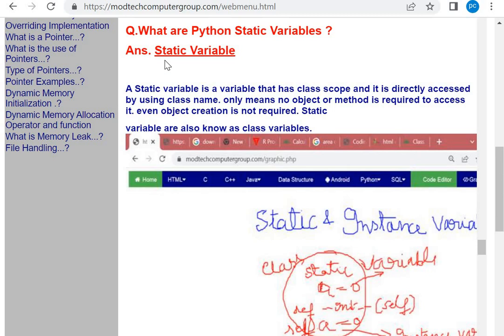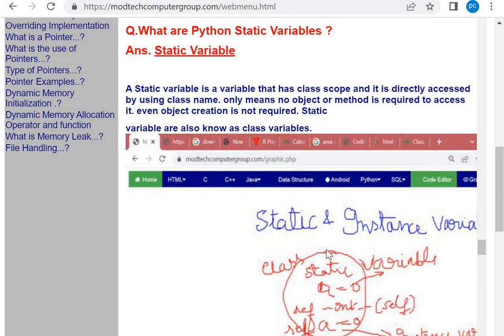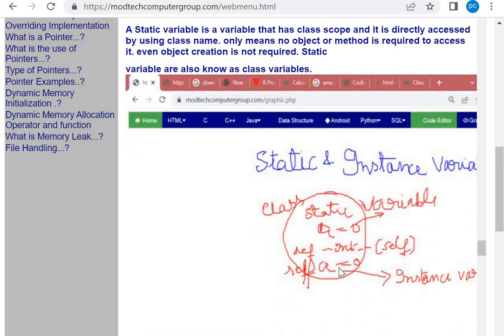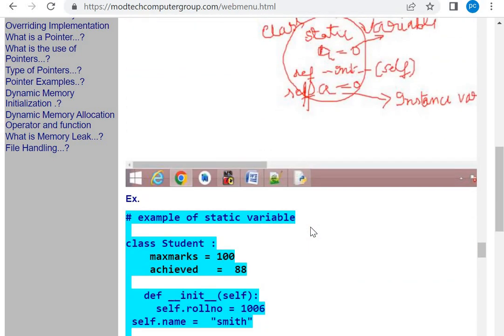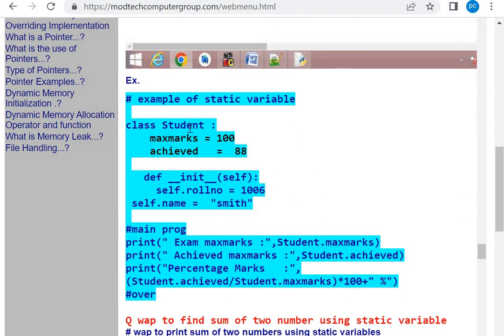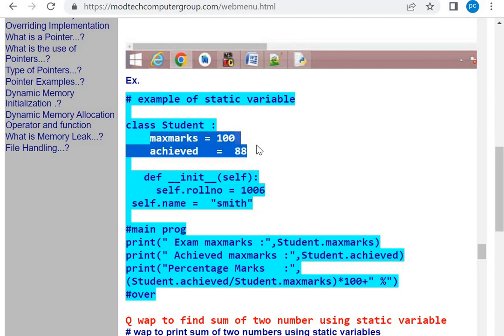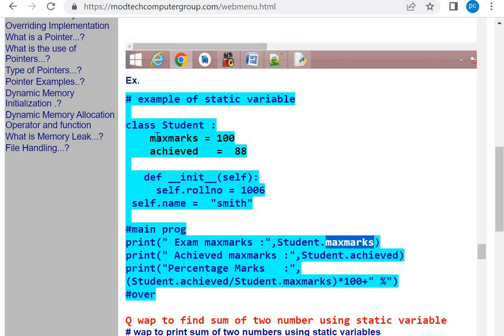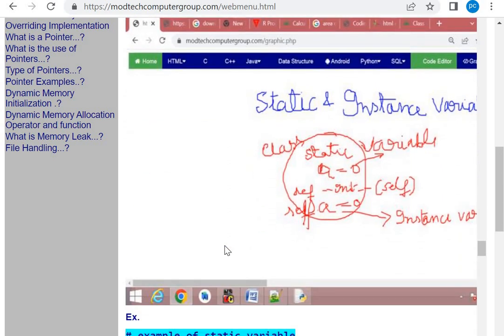what are python static variables ? explain with example ?